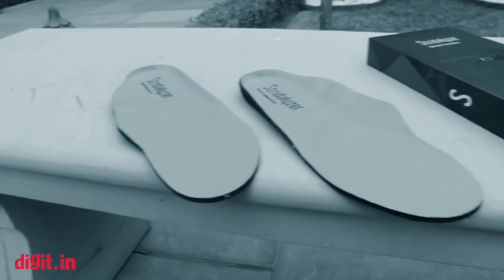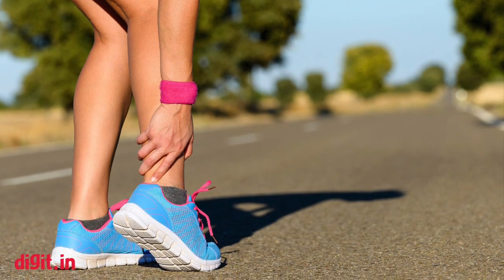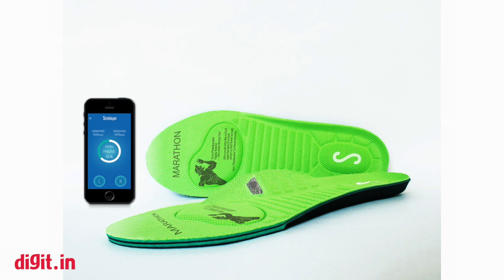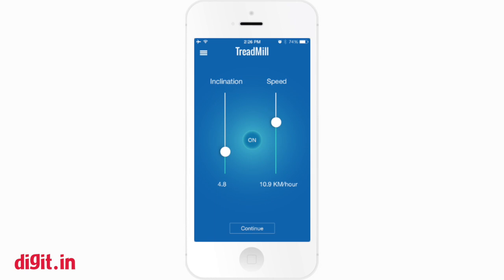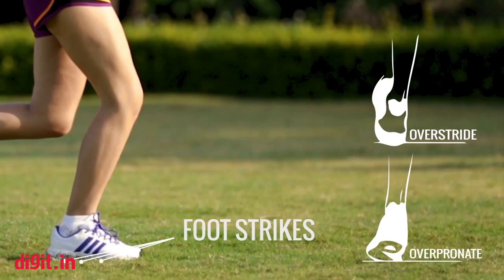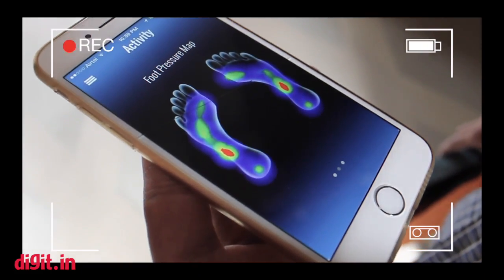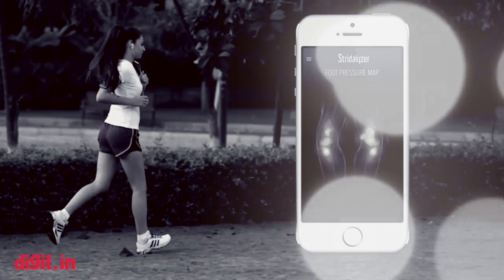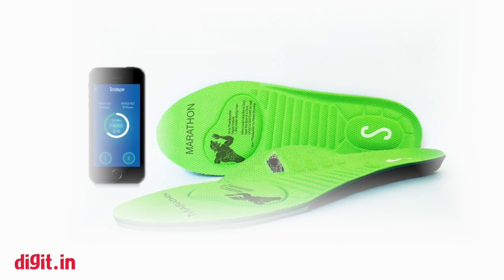Stridalyzer: The intelligent insoles for runners | Digit.in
Stridalyzer: The intelligent insoles for runners Video: Running as a hobby and as a sport has seen a sea change since the advent of smart wearables that can assist a rookie and a professional alike. Wearables have proved to be successful in improving training times, training knowledge and goal setting behaviour. This is where startups like ReTiSense come in. ReTiSense is the brain behind Stridalyzer, an insole that can make any ordinary shoe smart. Take a look.